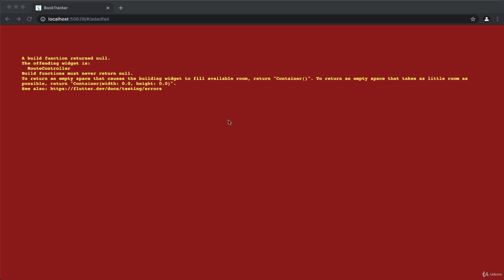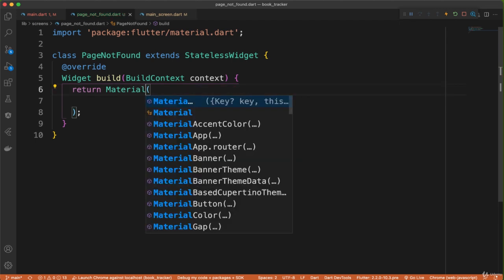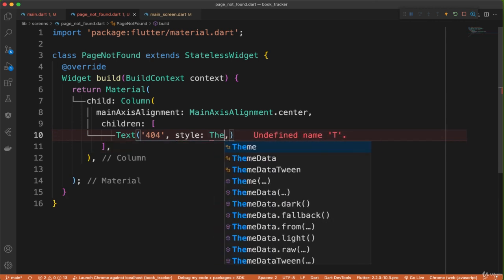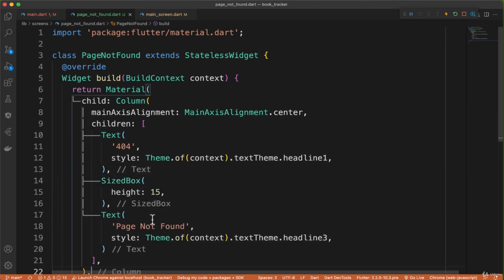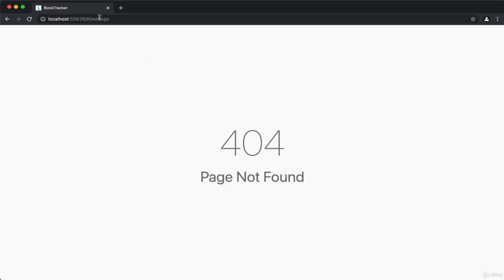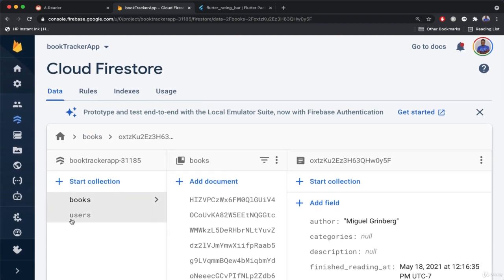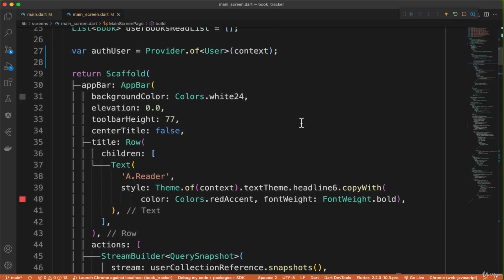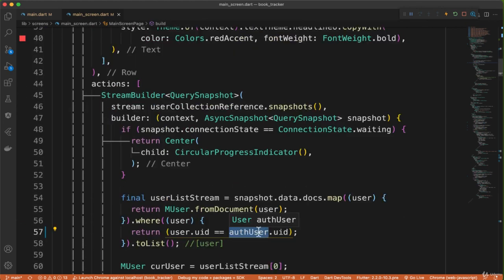005 Creating the Page Not Found Route